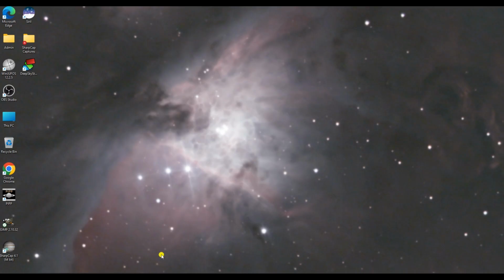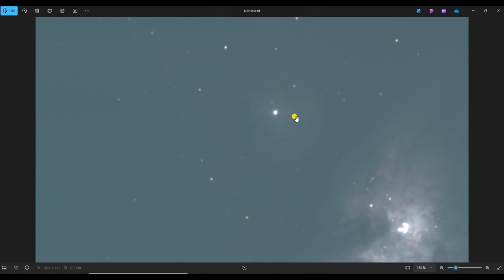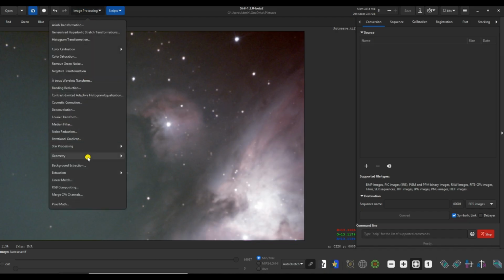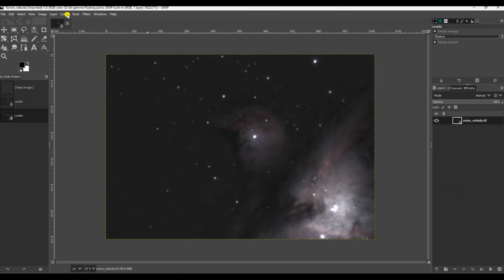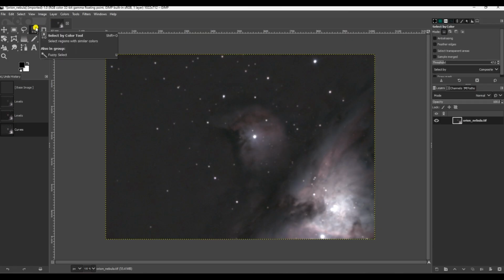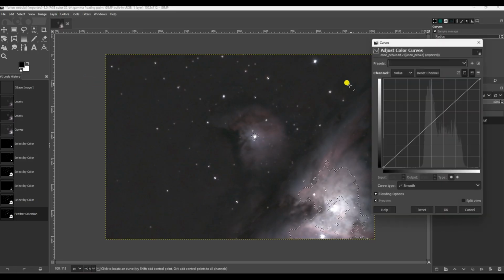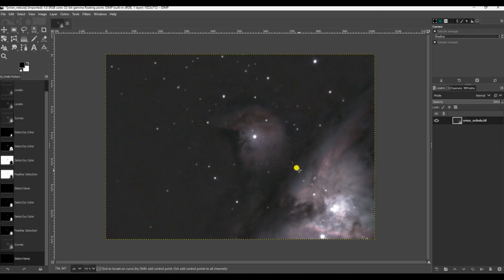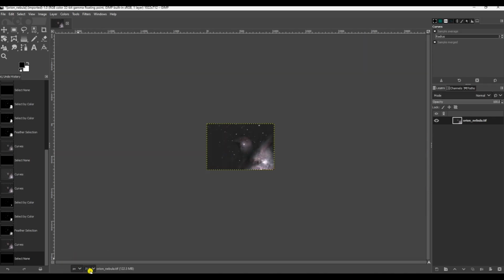𝖮𝗋𝗂𝗈𝗇 𝖺𝗇𝖽 𝖣𝖾 𝖬𝖺𝗂𝗋𝖺𝗇 𝖭𝖾𝖻𝗎𝗅𝖺 𝖯𝗋𝗈𝖼𝖾𝗌𝗌𝗂𝗇𝗀 𝗂𝗇 𝖧𝖣𝖱 𝗐𝗂𝗍𝗁 𝖲𝗂𝗋𝗂𝖫 𝖺𝗇𝖽 𝖦𝖨𝖬𝖯!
In this tutorial, Im going to share my technique to for HDR processing of The Orion Nebula's core, Which is called the "trapezium" cluster and its so bright that very long exposures can cause the core section of the nebula to blow out. This HDR technique can is not limited to astrophotography only but can Also be applied in Day-to-day photographs.

The photograph:
Orion Nebula, AKA Messier 42 is an emission Nebula located 1344 light years from earth in the constellation of Orion. This Object can just be seen with the naked eye under dark enough skies or even from relatively light polluted skies but is much better to observer with binoculars. Messier M43 is another nebula right next to the Orion nebula. I captured these shots with my 5inch Newtonian reflector and ZWO ASI 224mc CMOS color camera.